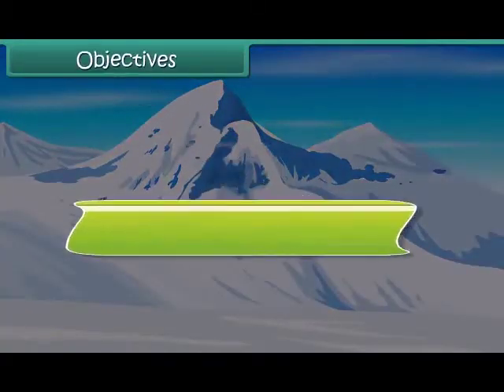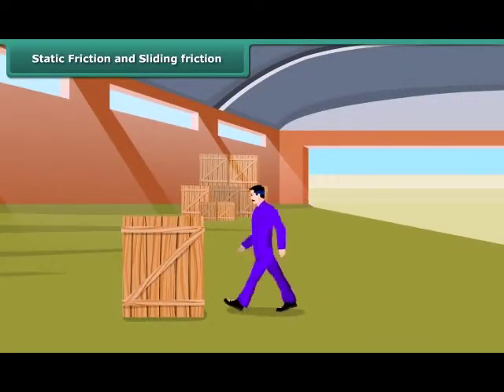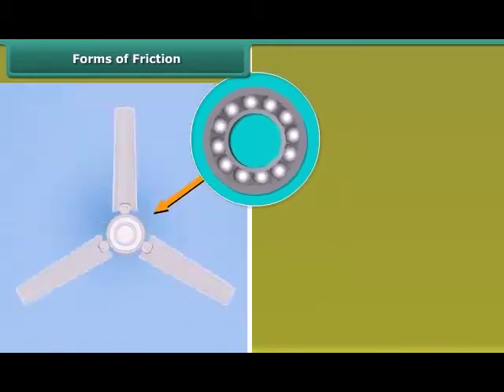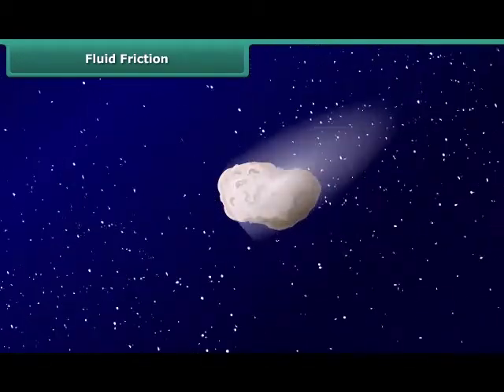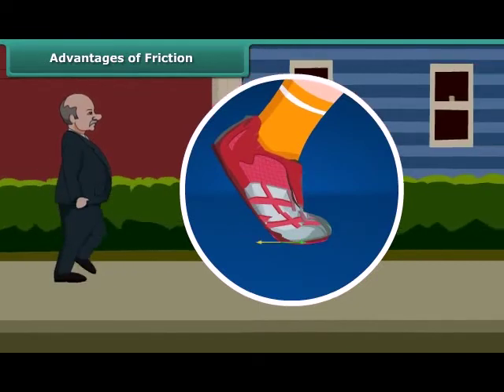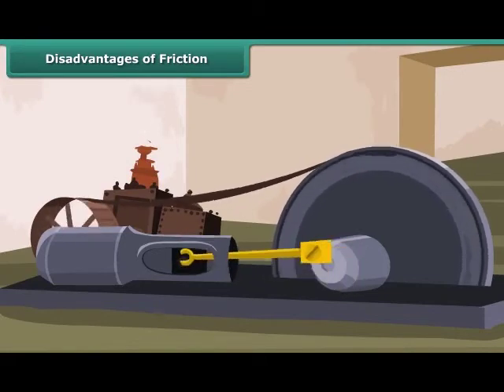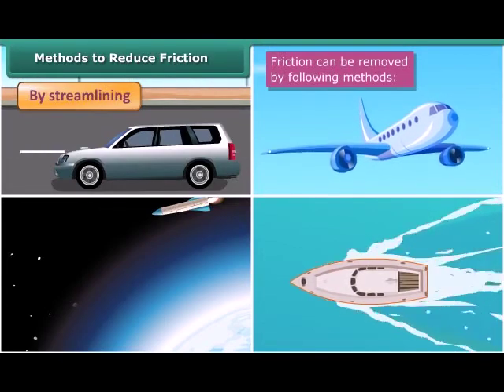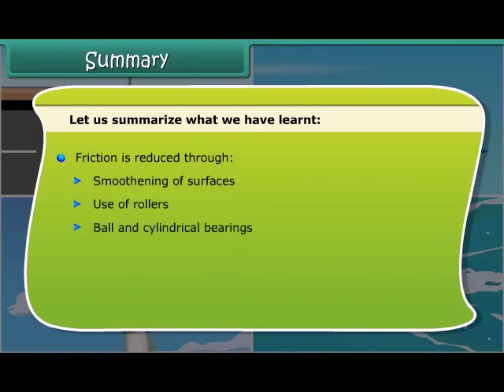Types of Friction